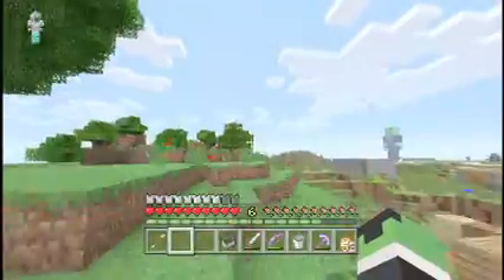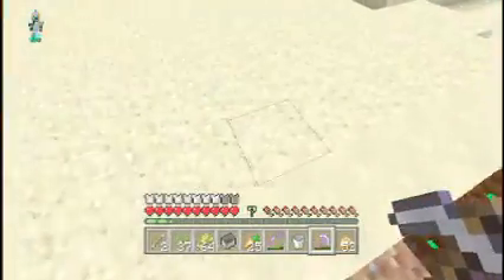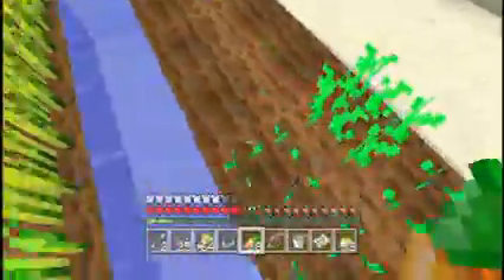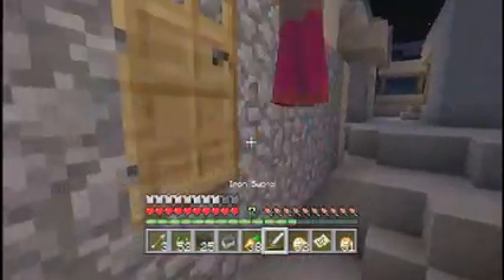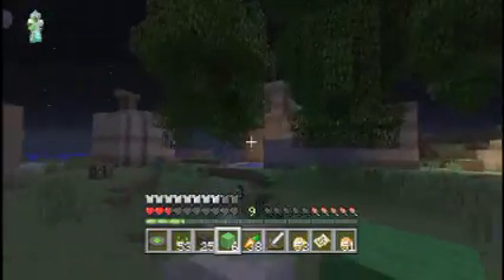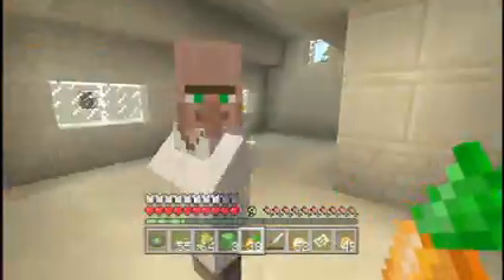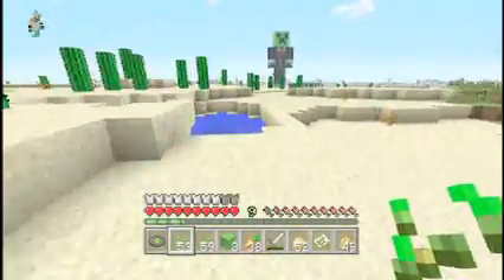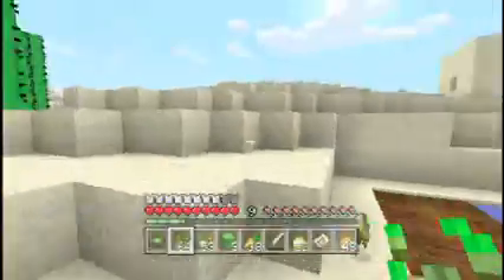Minecraft Xbox Ep.25 The Emerald Dash!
Poor Tim! Wait, I saw him in the village! He faked his death? I'm gonna have a talk with him!

But, back to the important stuff.

I want to build more Games or Roller Coasters! If you have any ideas leave them in the comments below!

Helpers:ShootMaster,WoolierScarab,Donald212,GAMINGBOSS,xLIL ILLx

Wanna deal with me even more? Links to other places that I have  below!

Xbox: SANTA CREEPER90